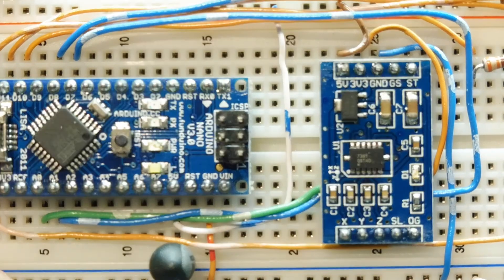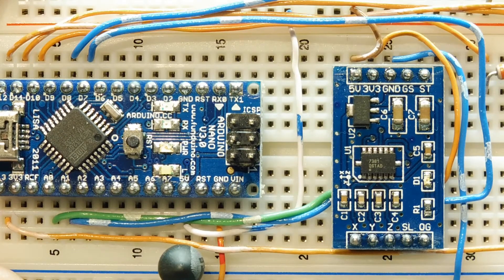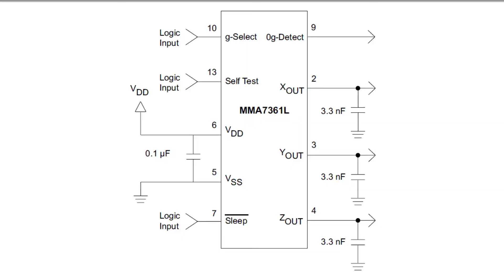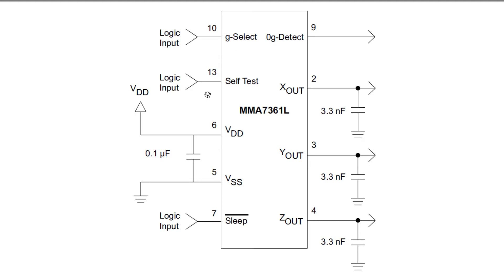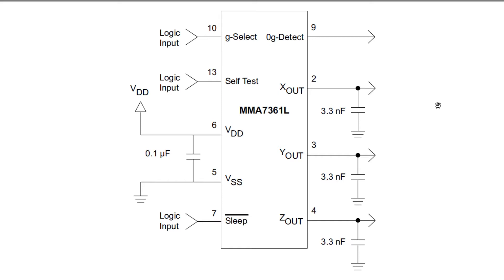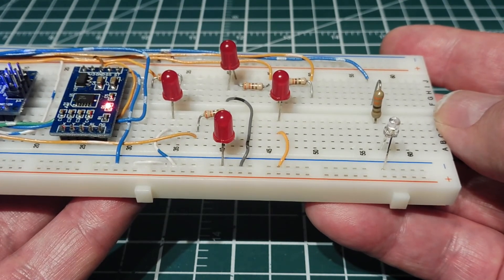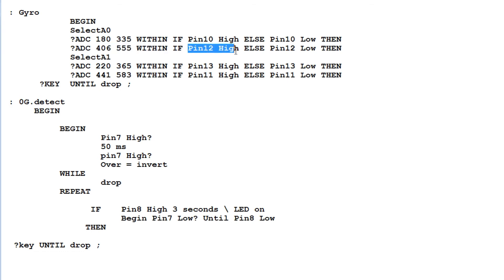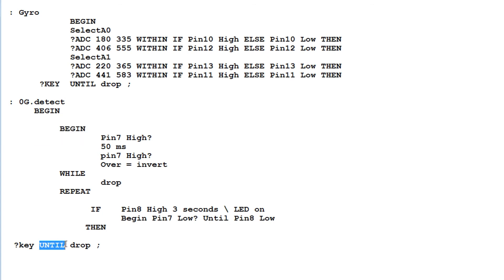Build an Arduino to MMA7361 accelerometer interface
This video will describe how to monitor a MMA7361 accelerometer using an Arduino Nano. This accelerometer breakout board can be used in tilt, motion and free fall detection.